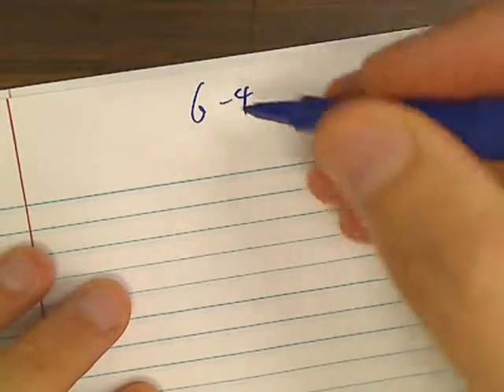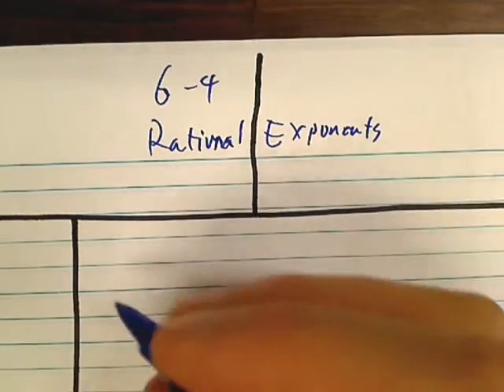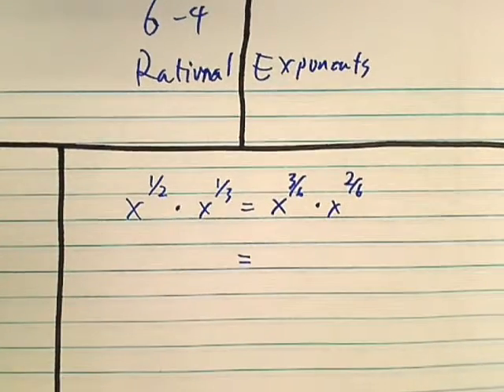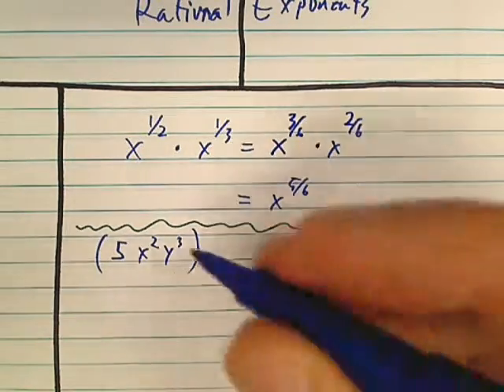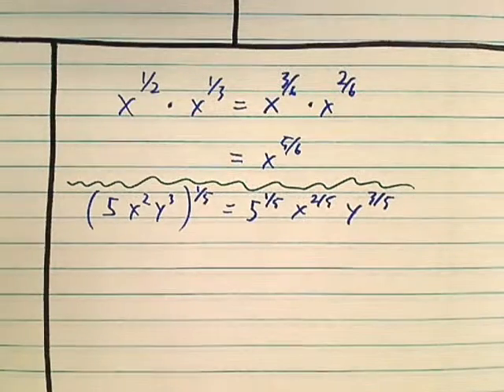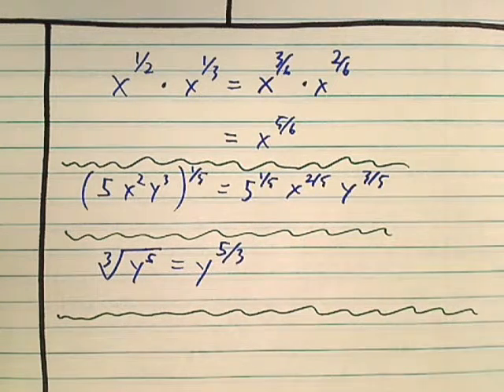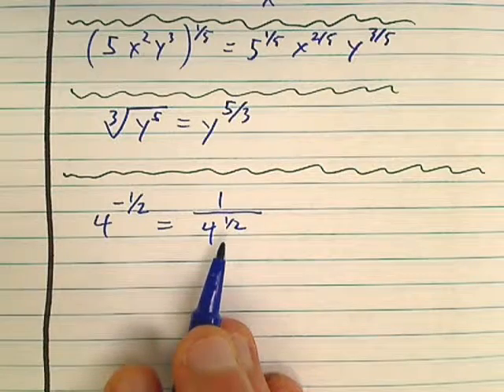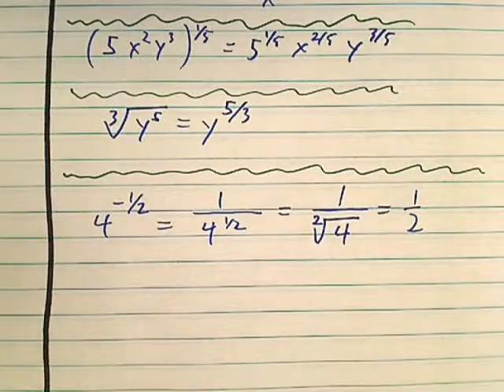a2 6 4 1 Rational Exponents